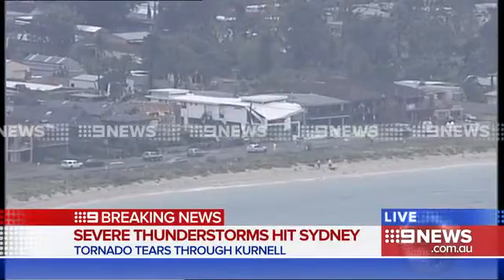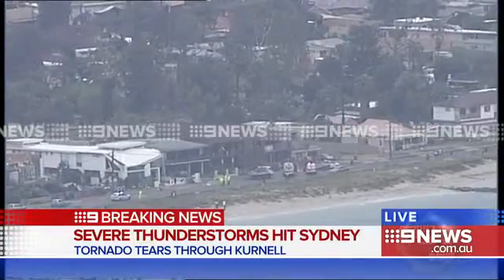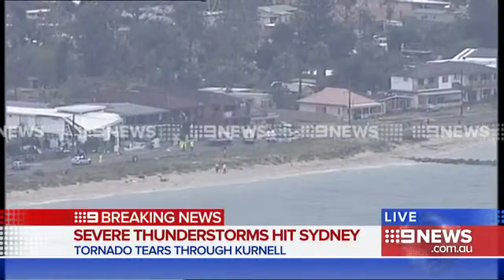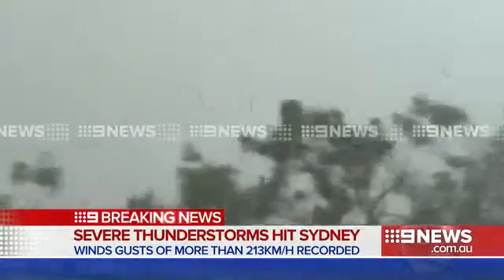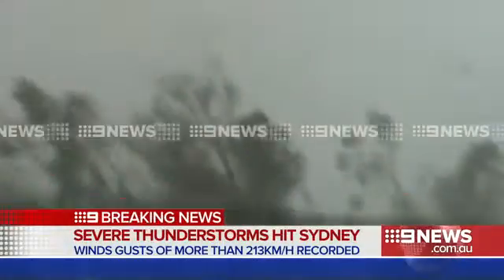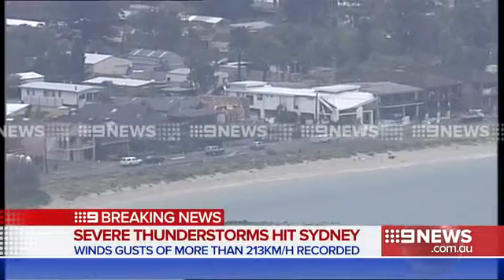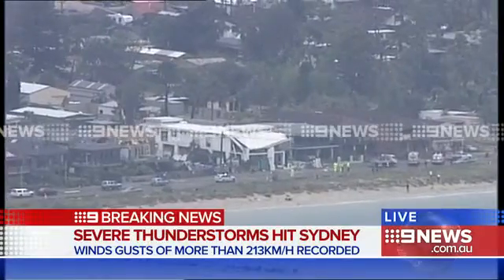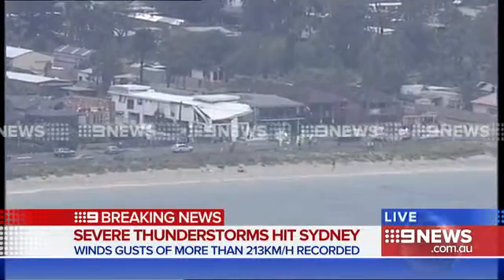Aerial pictures of damage in Kurnell coming into